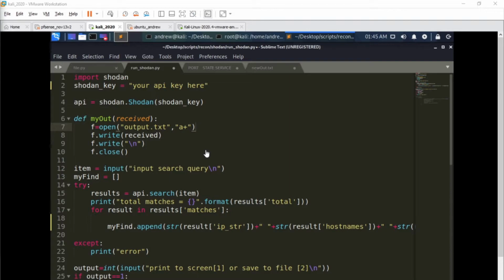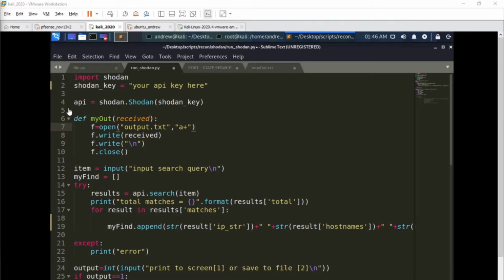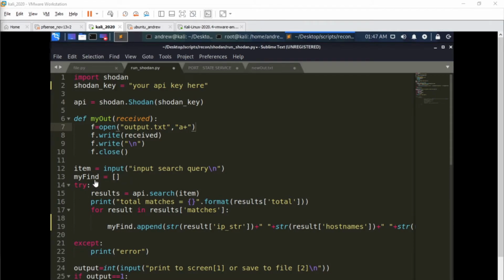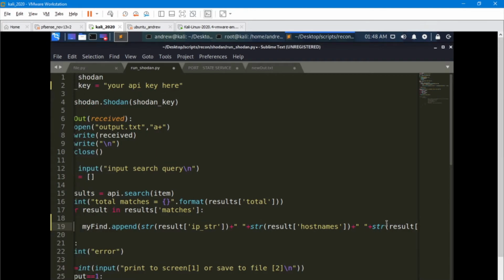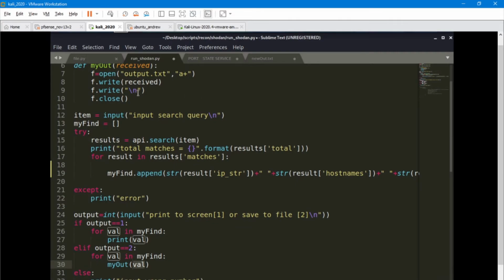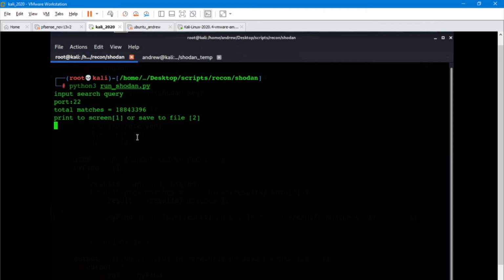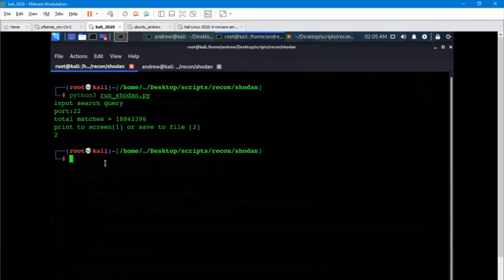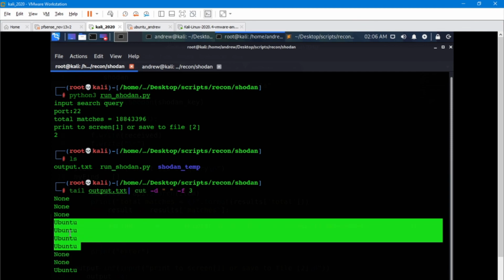How to Use Python with Shodan.io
There are many methods to using shodan in terminal.  This video hightlights using Python with your shodan API key to automate the collection of assets.

0:00 Intro
1:23 Script Walkthrough
4:28 Script Demo